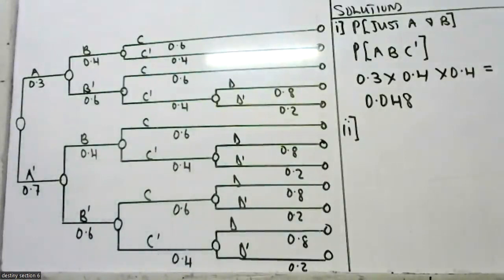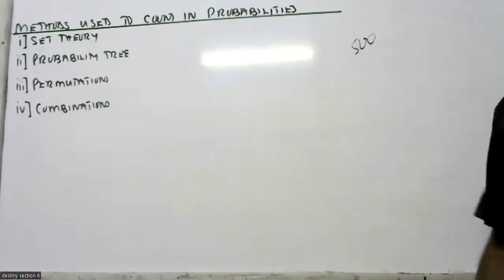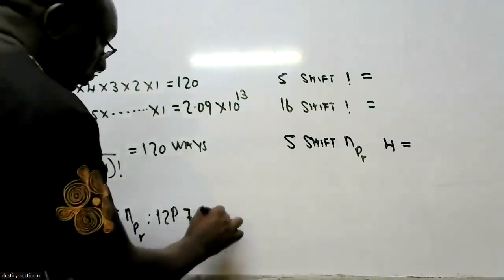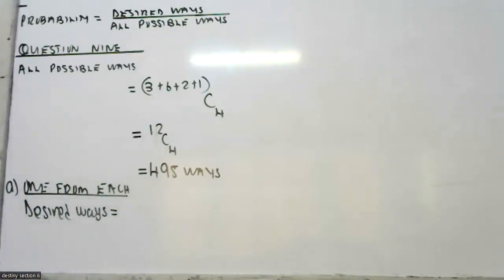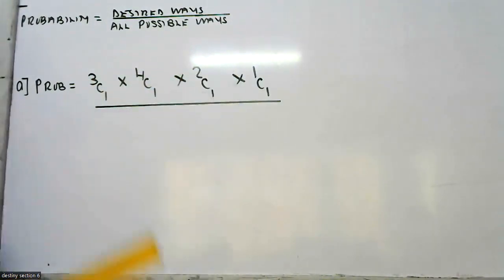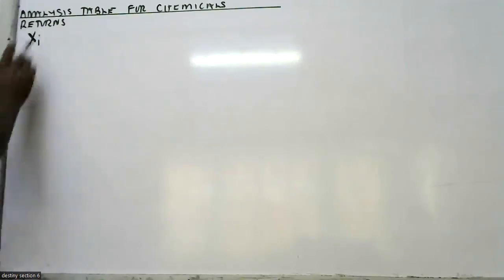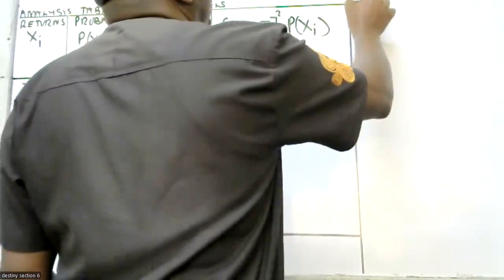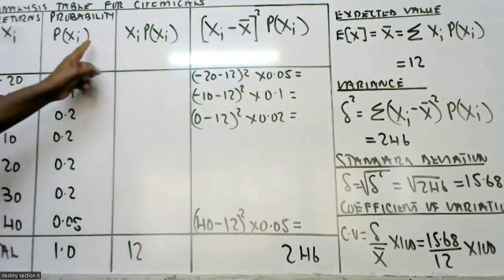PROBABILITY TREES IN QUANTITATIVE ANALYSIS